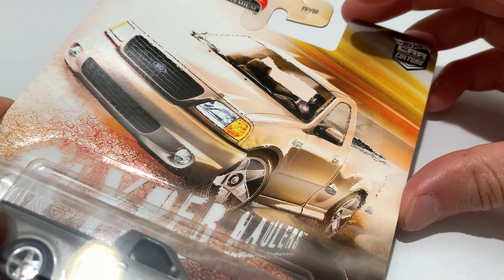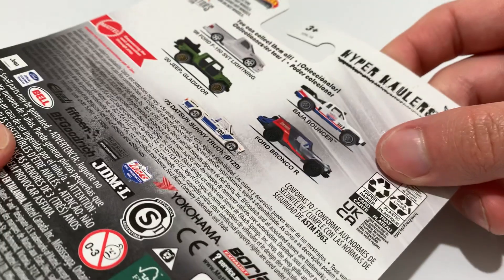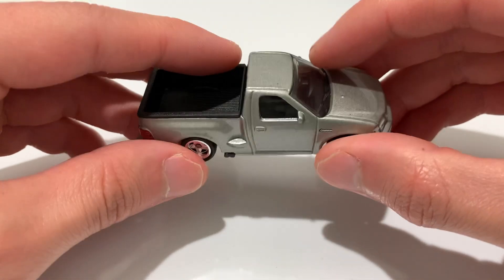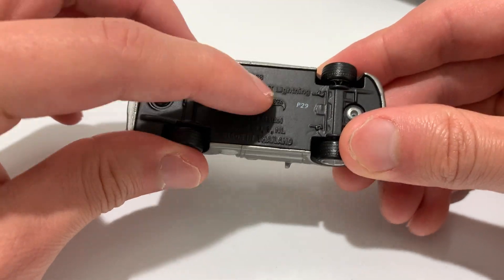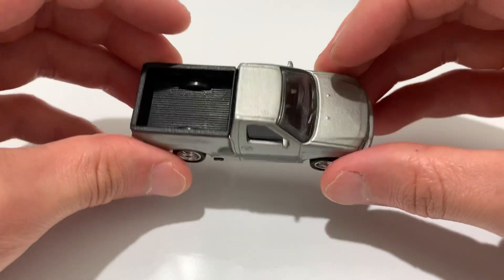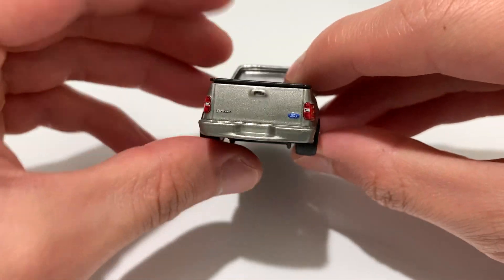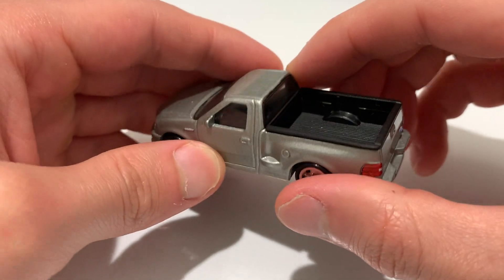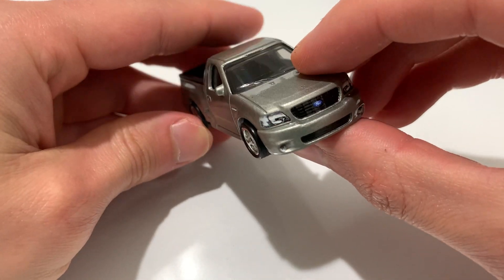Hot Wheels 1999 Ford F-150 SVT Lightning (2021 Car Culture - Hyper Haulers)